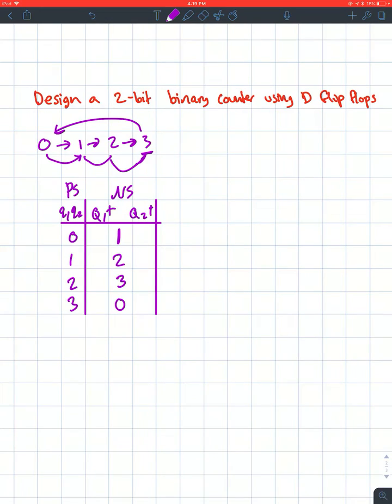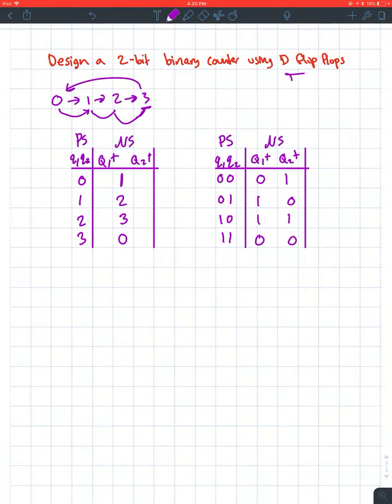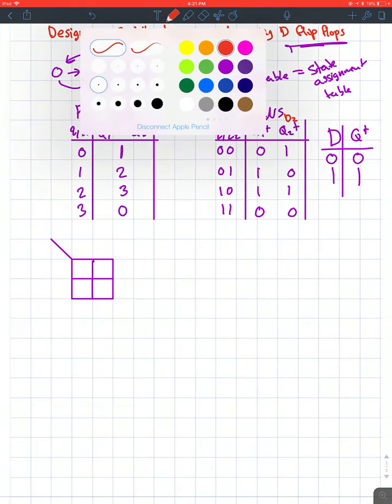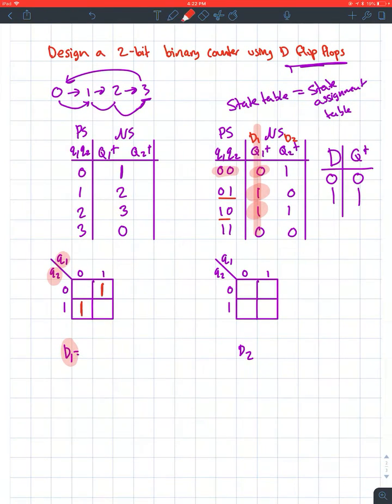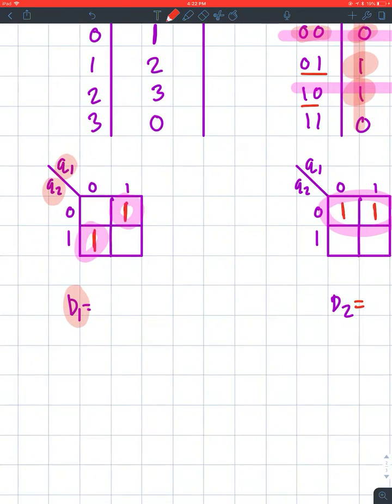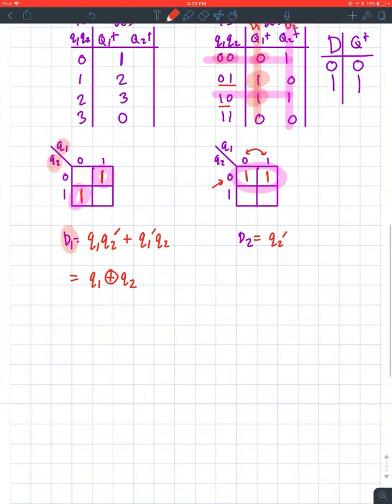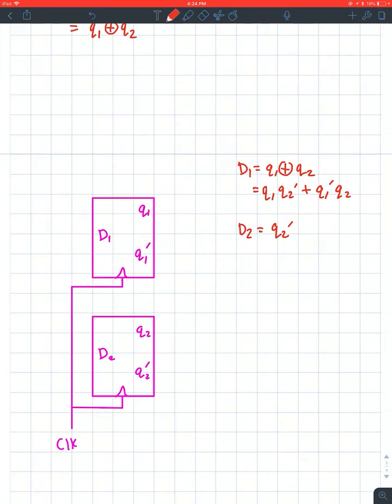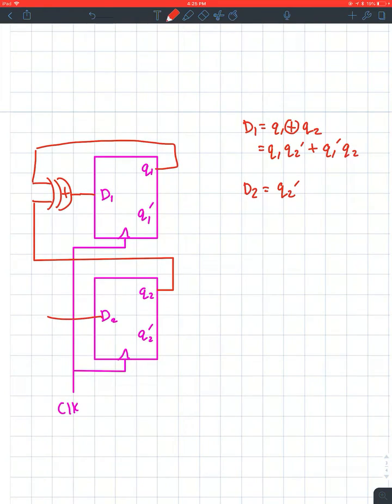Digital Systems | 2 Bit Binary Counter Using D Flip Flop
I have no idea what I am doing.